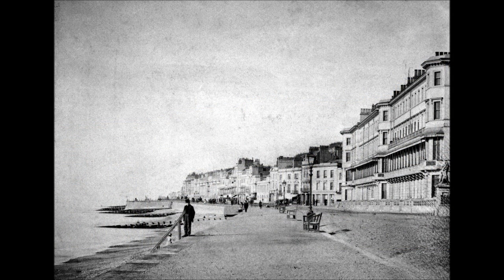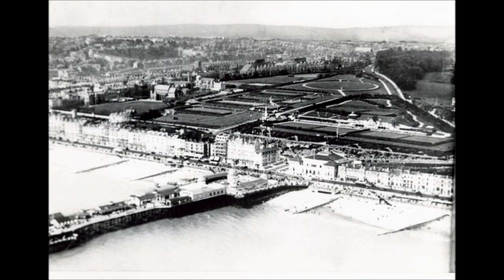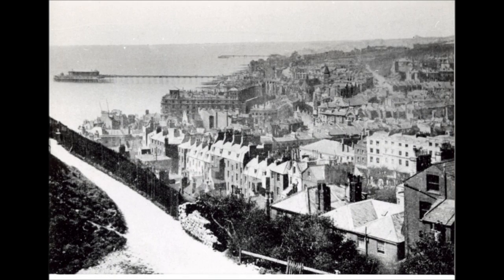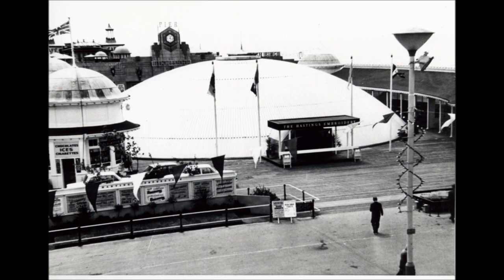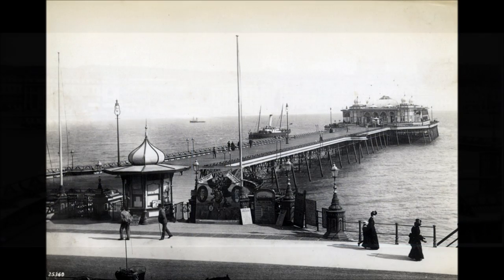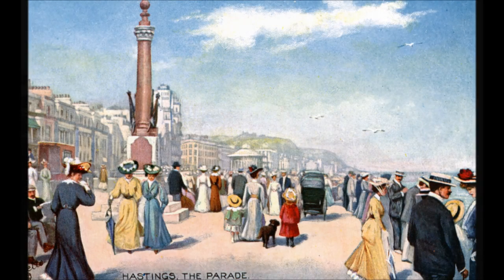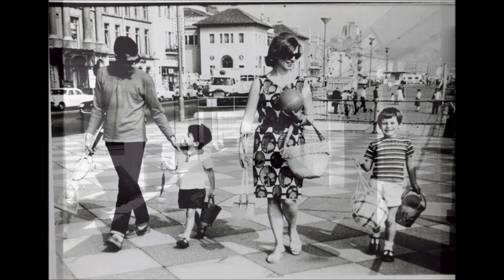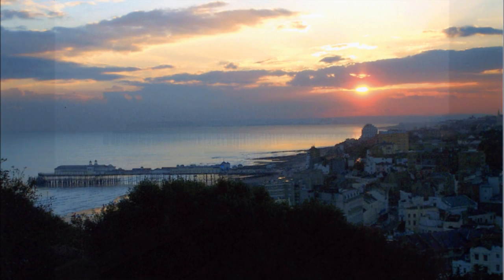Hastings Pier a journey back in time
Hastings Pier and its environs in old photographs from before it was built, to its last days.  If you want to look at any picture for a longer time, remember you can stop the Youtube video whenever you like!